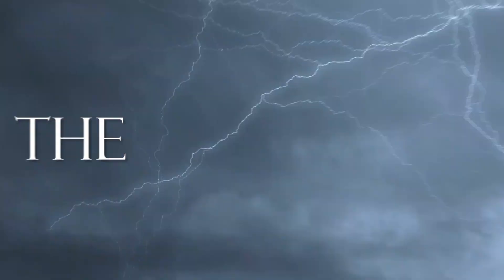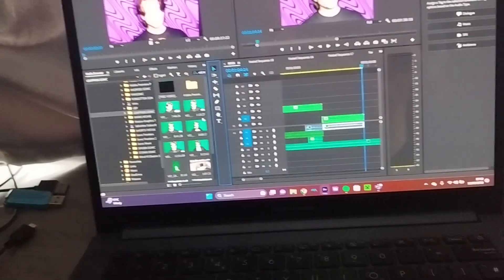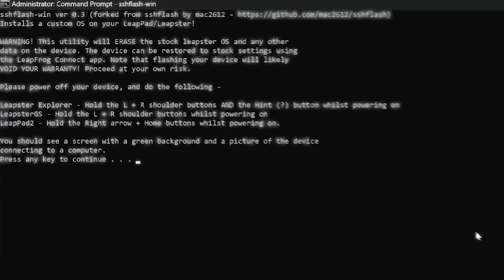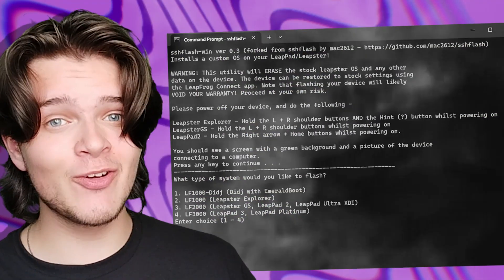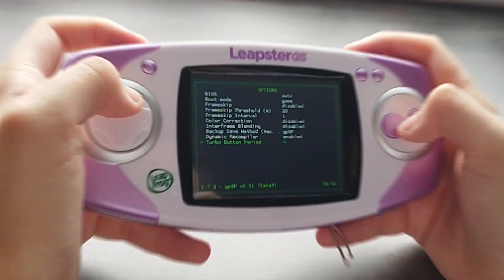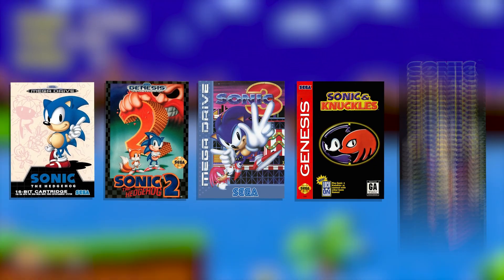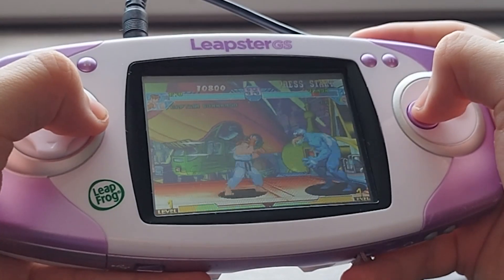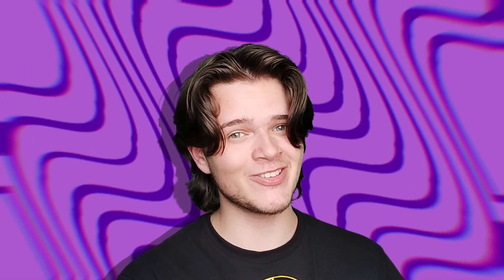I Modded a Leapfrog With Emulators to Play SONIC?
19 year old attempts to mod a Leapfrog to play blue rat games

This video has been a long time coming, and I've poured my heart and soul into it!

For any inquires, business or not, feel free to DM me!

CHAPTERS:
00:00-00:26 - INTRO
00:27- 01:40 - WHAT YOU'LL NEED
01:41- 03:23- HOW TO MOD THE LEAPFROG
03:24-03:47- some goofy self promo stuff
03:48- 04:47- HOW TO ADD EMULATORS AND GAMES
04:48-06:08- SONIC ON THE LEAPFROG
06:09- 06:25- THE OTHER STUFF?
06:25- 07:13- CONCLUSION/ OUTRO